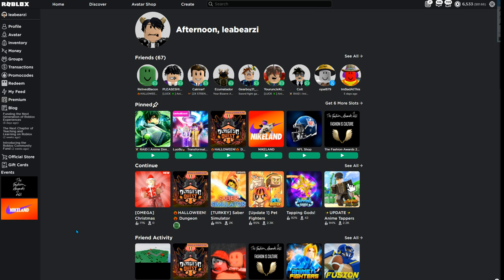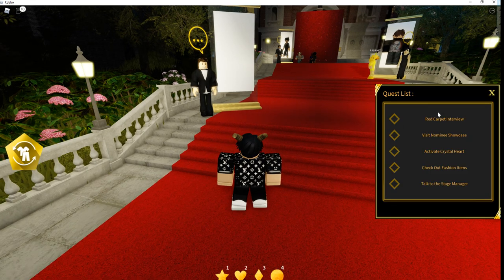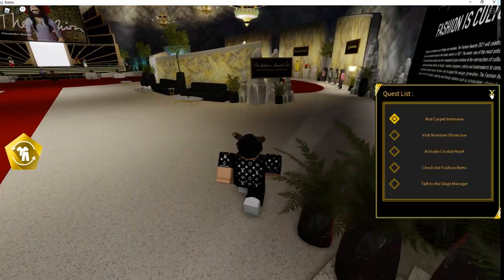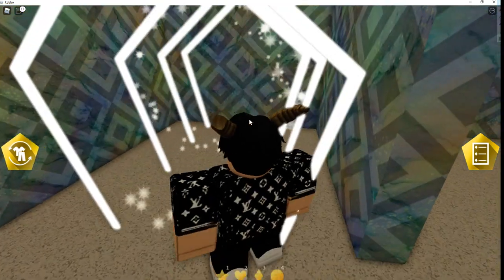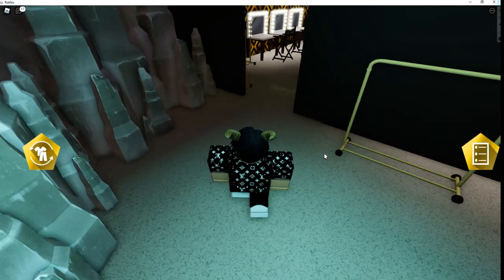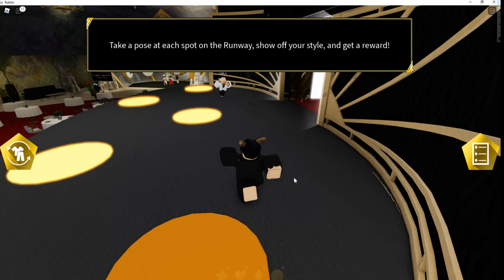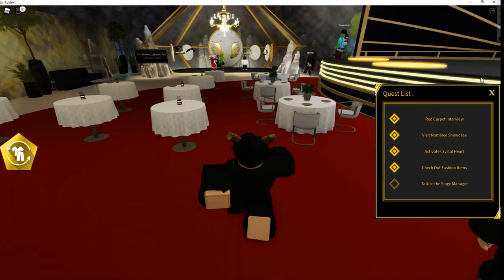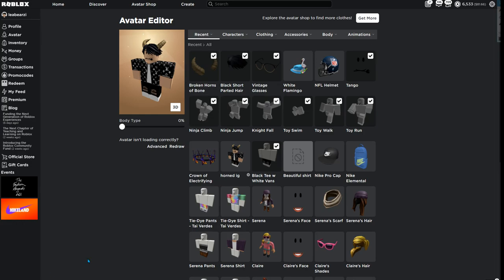Free Accessory! How To Get the BFC Gold Opera Glasses! (The Fashion Awards 2021 Roblox Event)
Hey, guys today I will be showing you how to get the BFC Gold Opera Glasses, keep in mind this event is still very glitchy, even though they have fixed the checklist they have yet to fix the delay in getting the prize. This same thing happened with the NFL Cap video but if you wait 30 minutes to an hour you are guaranteed to get it sometime after! :)